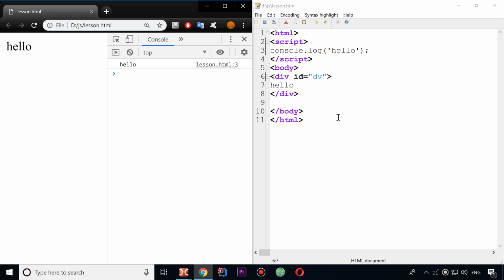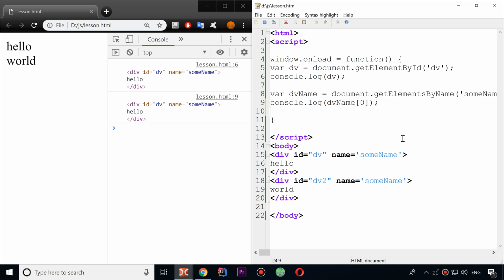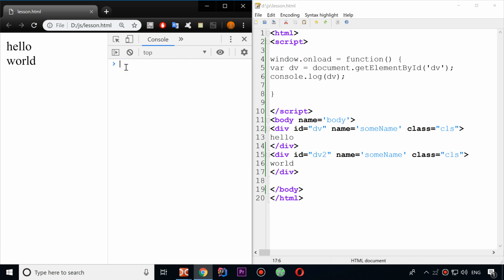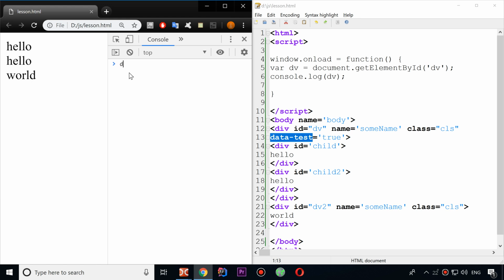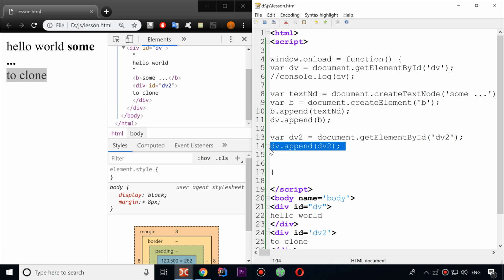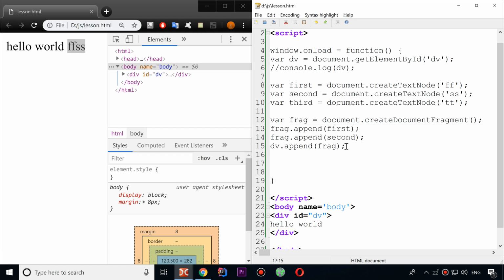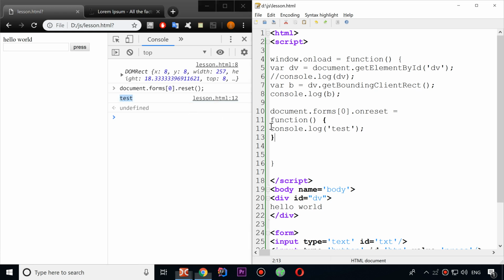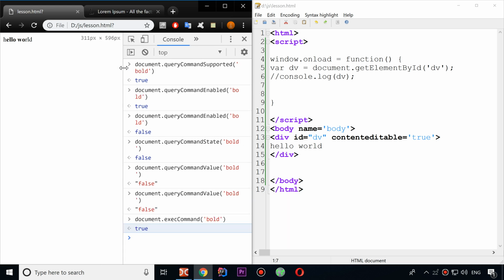JavaScript 12: Document object